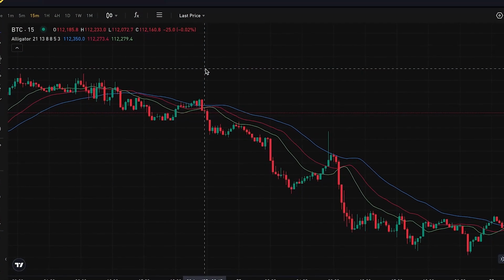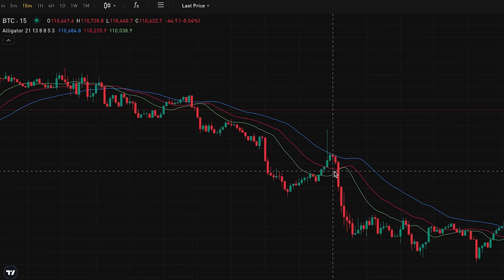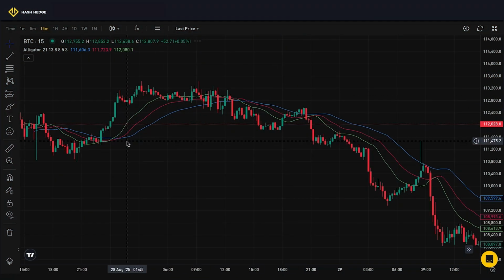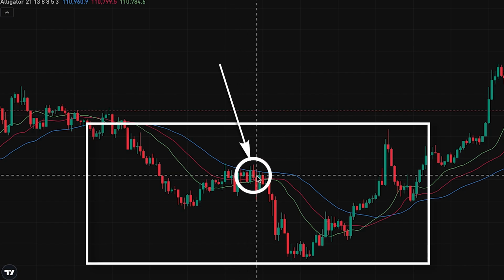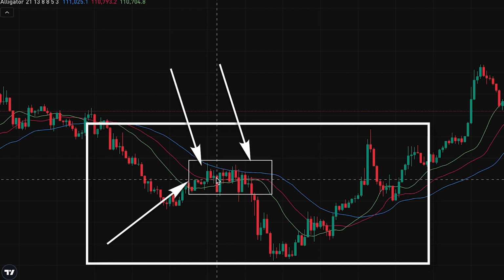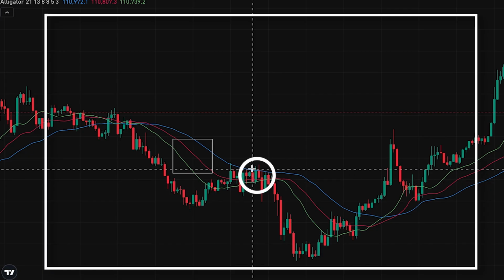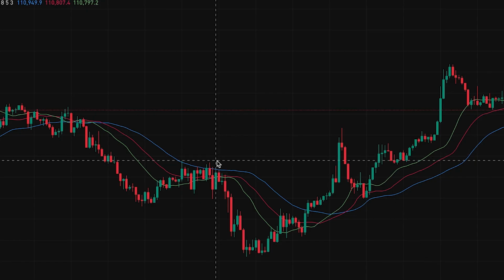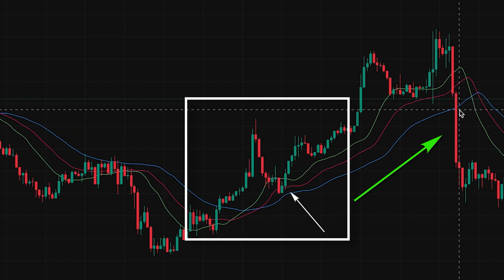Master the Alligator Indicator | Trend Strategy That Actually Works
In this video, I break down how to use the classic Alligator indicator by Bill Williams, not just in the standard way, but with a strategy that lets you capitalize on every bounce.

You'll learn how to analyze the crossing of the fast-moving averages, spot trend directions, and manage your trades for both up and down movements. This approach helps you catch more opportunities than the basic rules of the Alligator.

Whether you're trading Forex, crypto, or commodities, this strategy is designed for traders who want to make the Alligator indicator work in today's markets. Stop missing moves and start using the indicator like a pro.